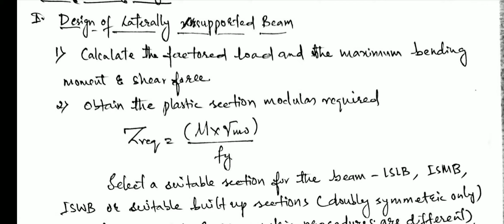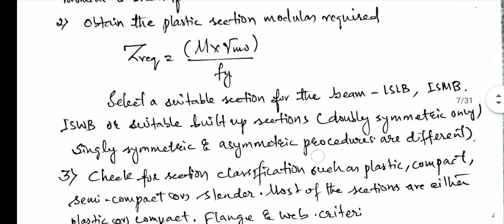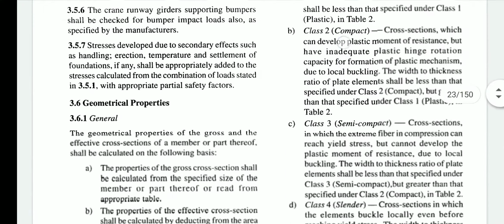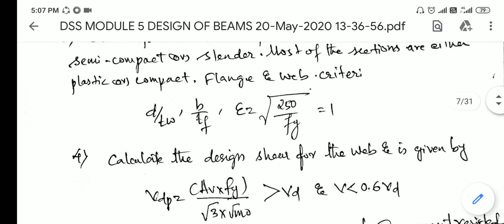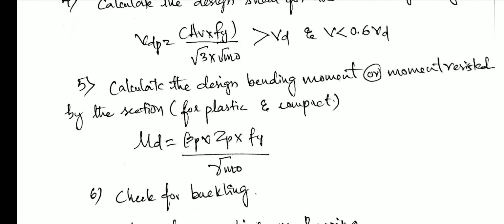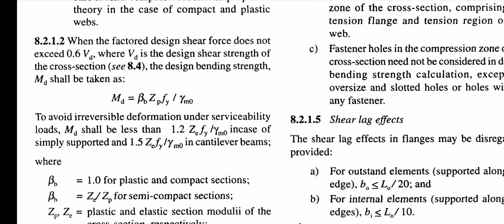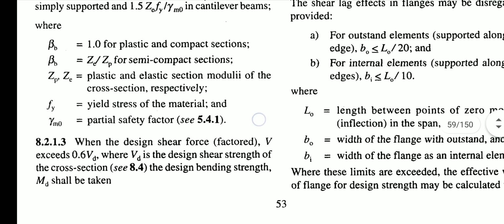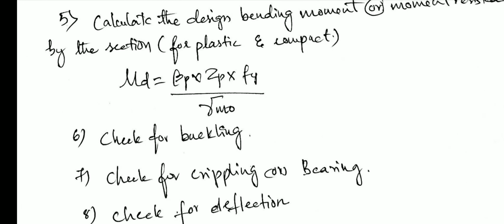Design steps of laterally supported beam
Design of beam part 4